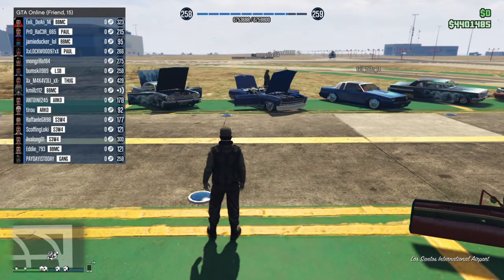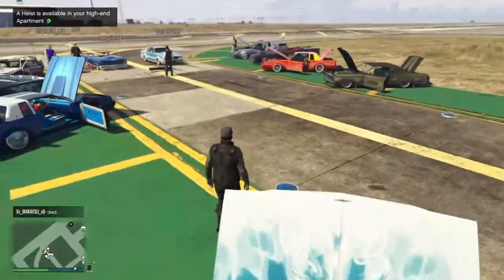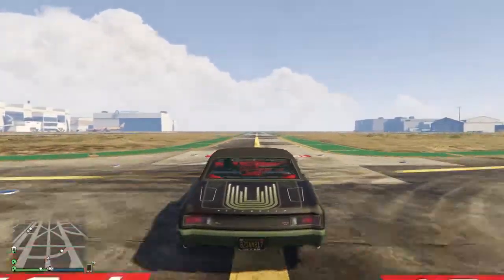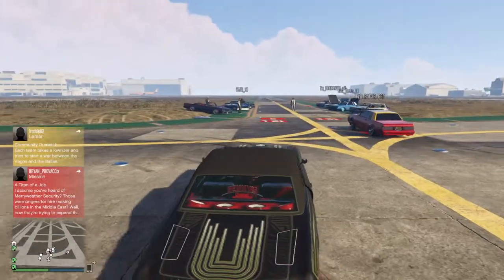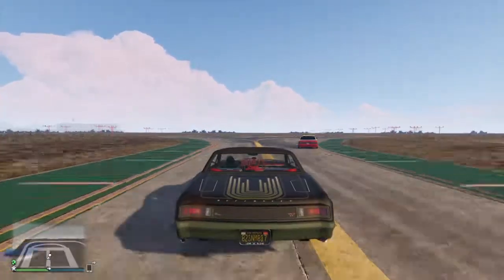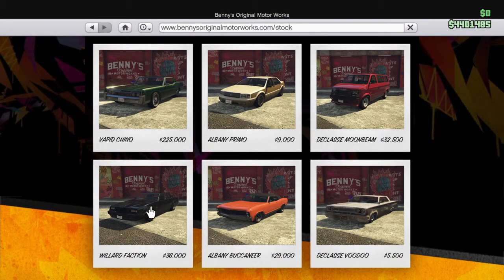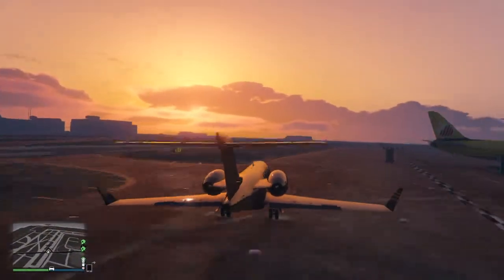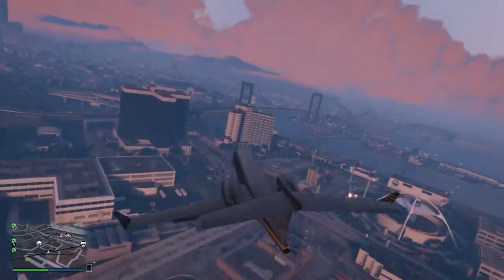Car-Meetup Part 3